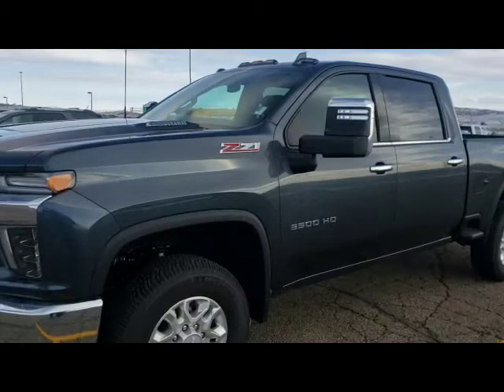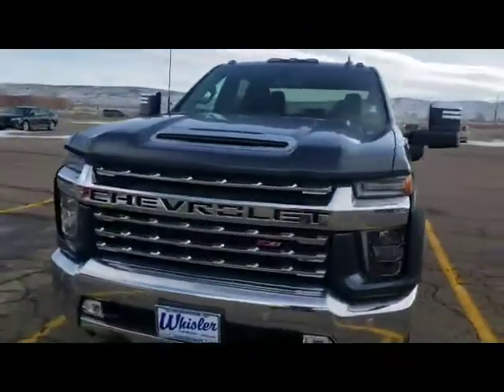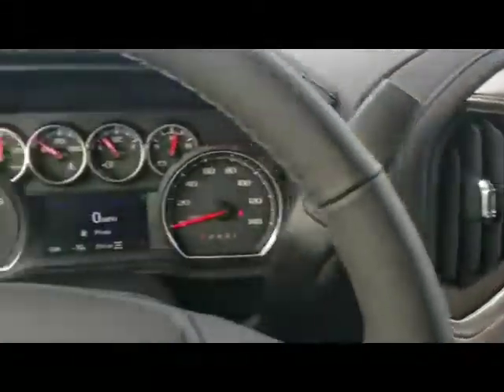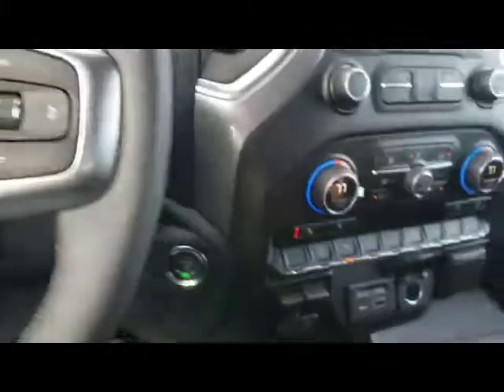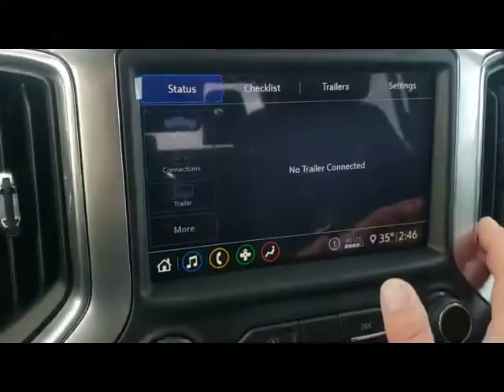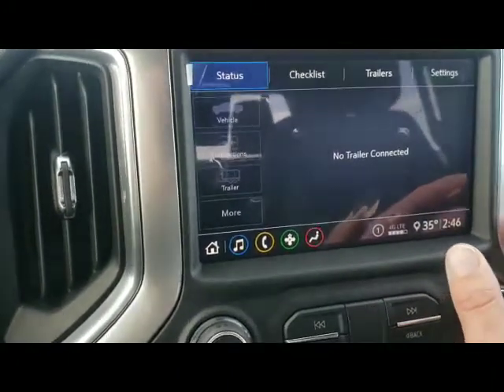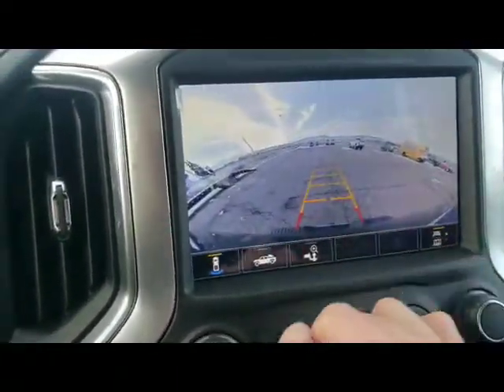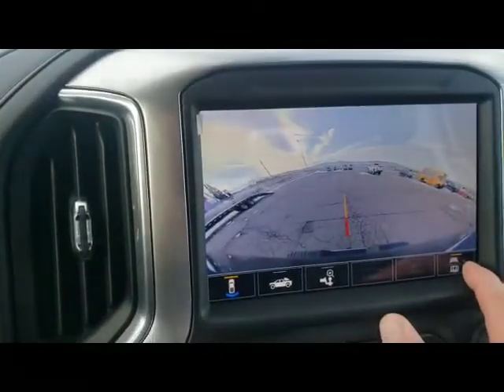NEW 2020 CHEVROLET SILVERADO 3500HD Crew Cab Standard Box 4-Wheel Drive LTZ (20T048) Ron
This New Shadow Gray Metallic 2020 Chevrolet Silverado 3500HD is for sale at Whisler Chevrolet Cadillac; featuring a Duramax 6.6L V8 Turbodiesel and 4D Crew Cab body style. Compare our pricing to other auto dealers; give us a call at if you have any questions; then pay us a visit to see why we are a premier Cadillac, Chevrolet dealership near Rock Springs and Green River, located in Rock Springs, WY.